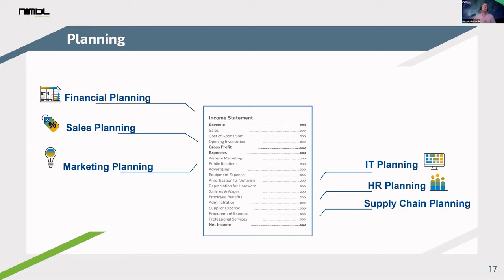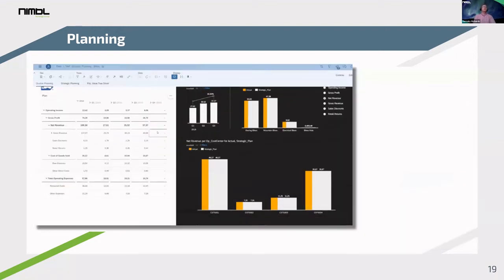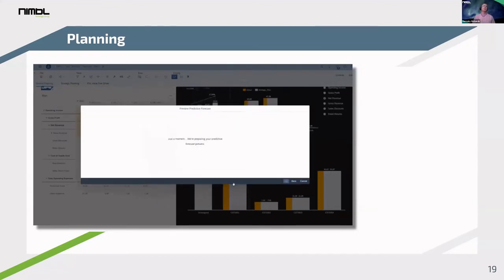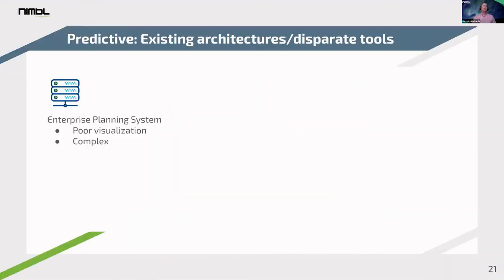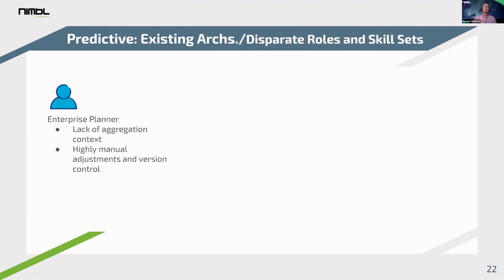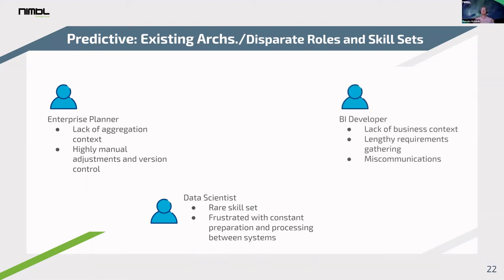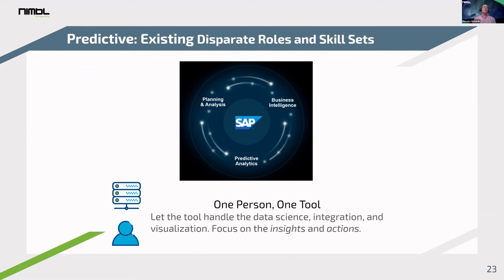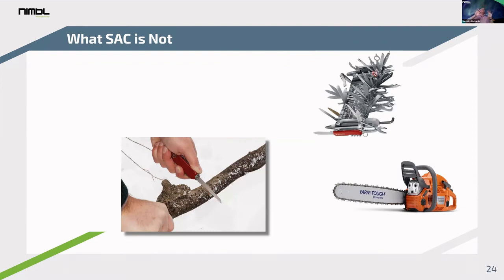SAC Planning and Cloud Platform Overview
In this video, Barnaby Richard dives into how SAP Analytics Cloud for Planning and Cloud Platform leverage Machine Learning (ML) and Artificial Intelligence (AI).

SAP Analytics Cloud doesn't just do reporting and analytics, it also does planning. Marketing planning, Financial planning, Sales planning, IT planning, HR planning, and Supply Chain planning are all in one place. Being able to plan, analyze and predict makes SAP Analytics Cloud stand out from the competition.

The tools inside SAC and Cloud for Planning are then extended with the power of Machine Learning and Artificial Intelligence and Barnaby helps the viewer understand how this is done to make the tool easier to use.